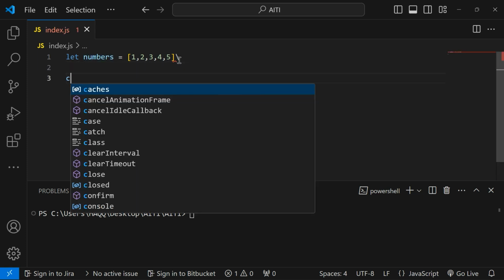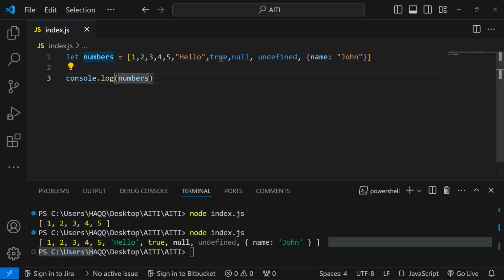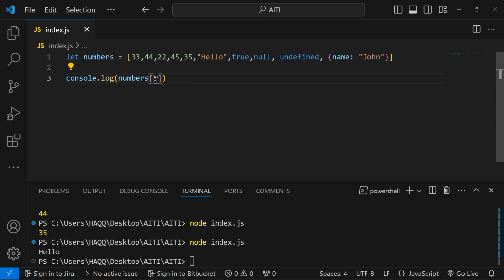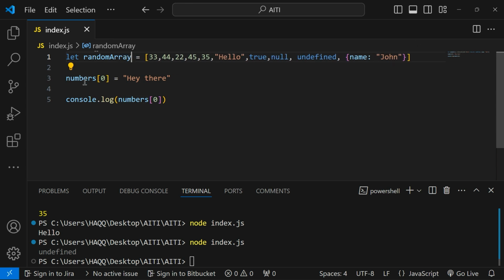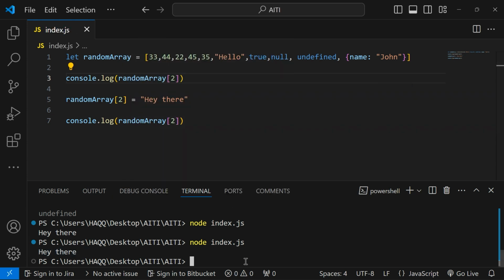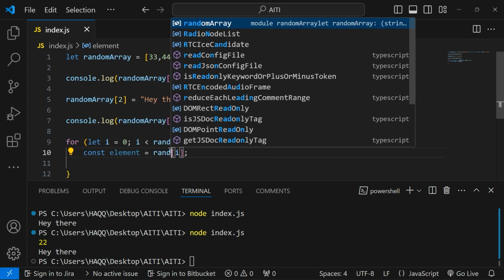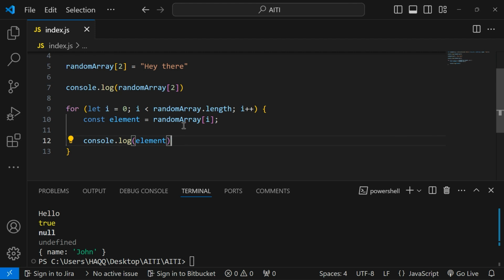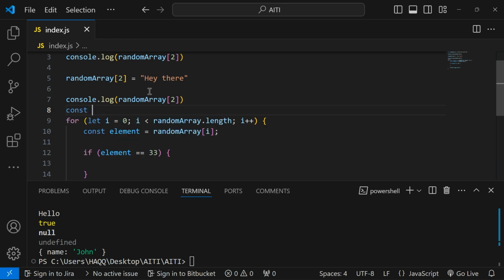Raheem 8 Complete JavaScript Live Session